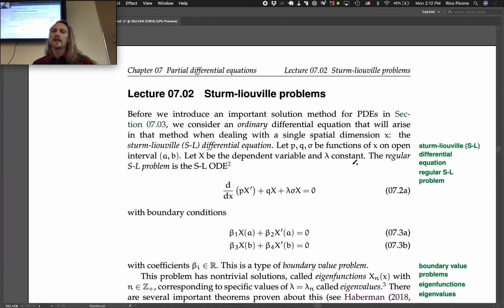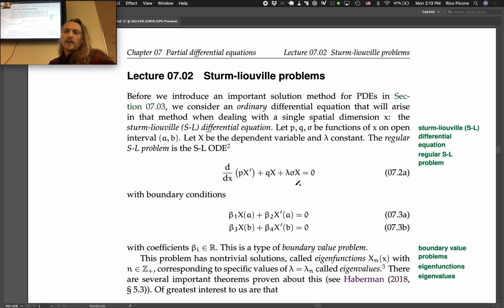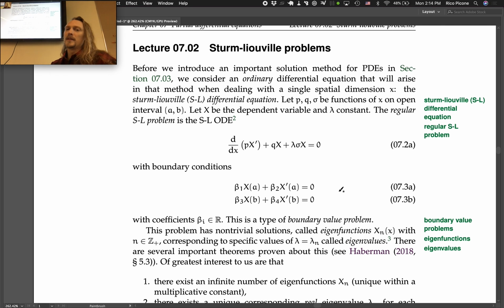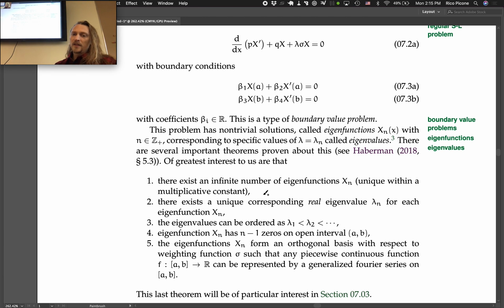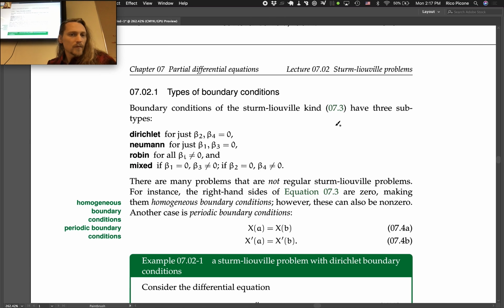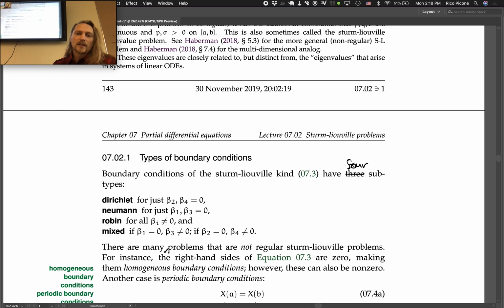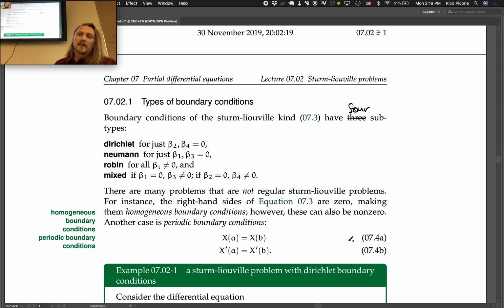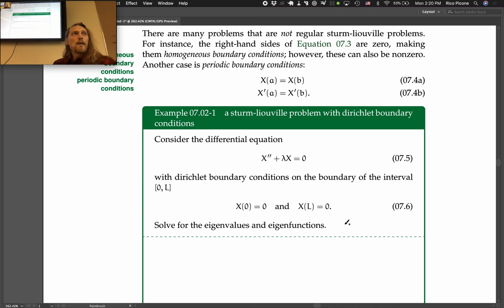07.02.1 Sturm-liouville problems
Wherein sturm-liouville boundary value problems are introduced. Eigenfunctions and eigenvalues are discussed. An example is started. This lecture was recorded at Saint Martin's University in the Fall 2019 term as part of the course Mathematical Foundations MME 502 (see the course It is the property of the instructor Dr. Rico Picone.